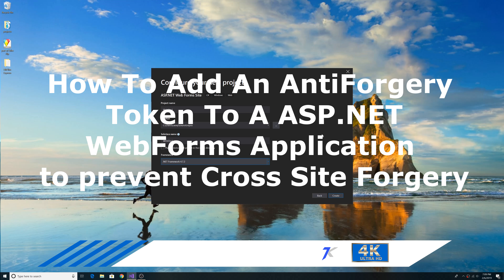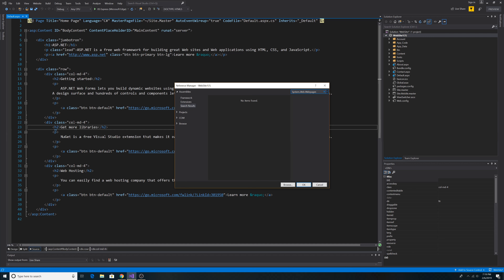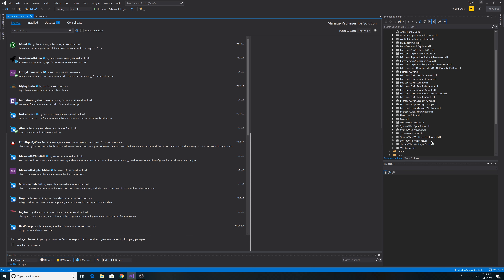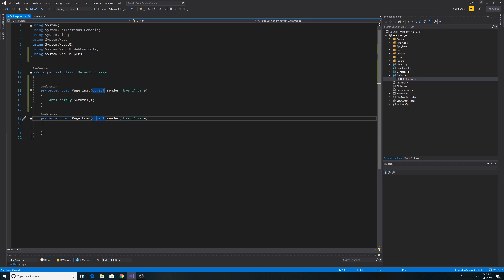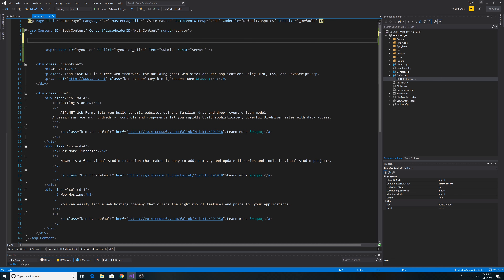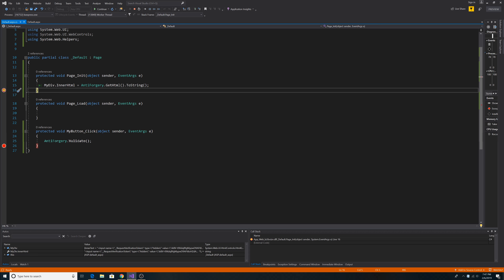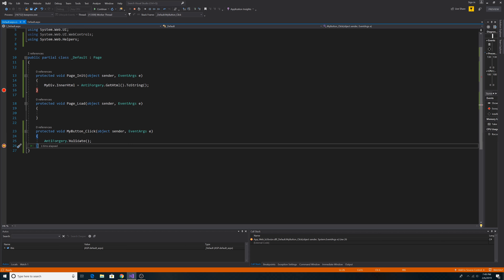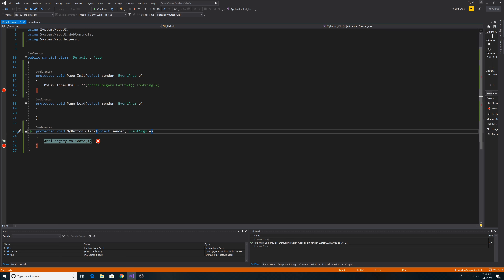How To Add An AntiForgery Token To A ASP.NET WebForms Application to prevent Cross Site Forgery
How To Add An AntiForgery
Token To A ASP.NET
WebForms Application
to prevent Cross Site Forgery